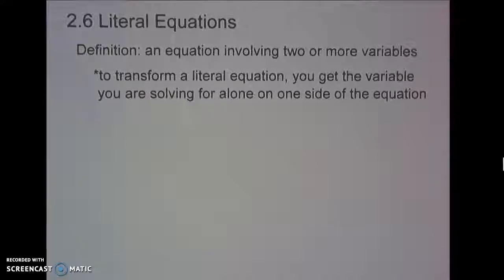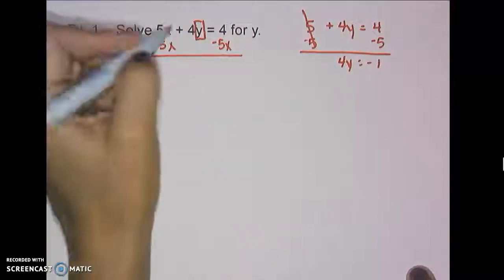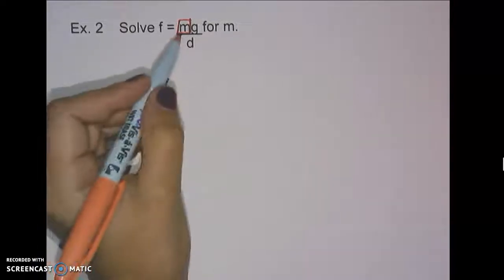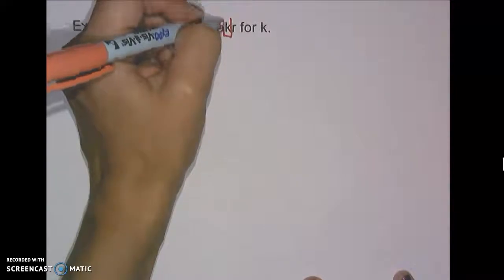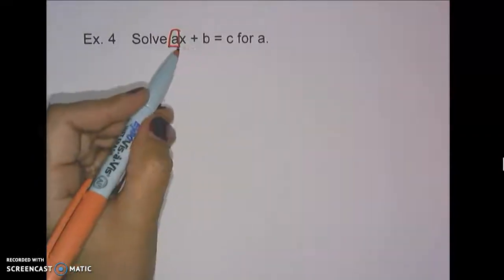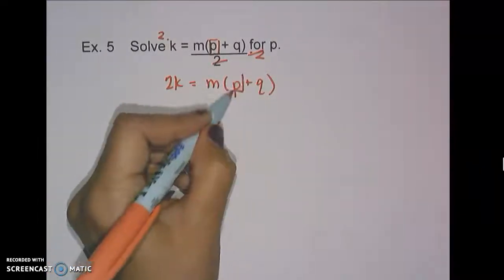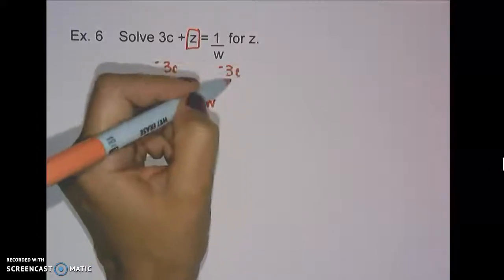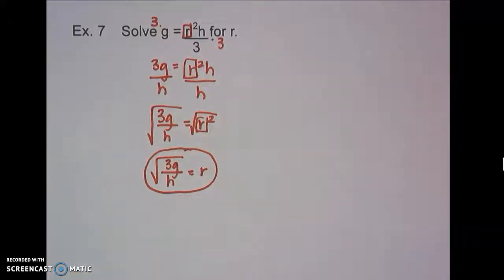Literal Equations notes